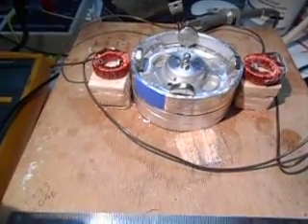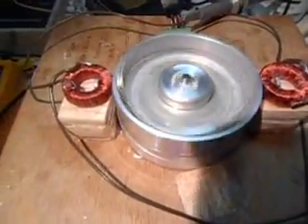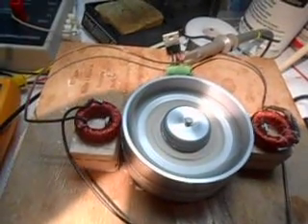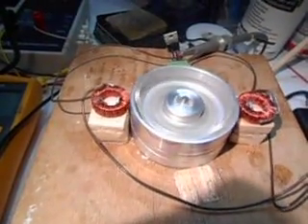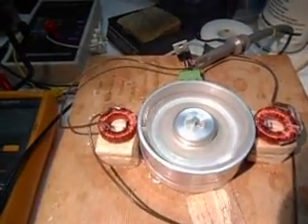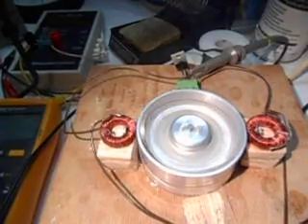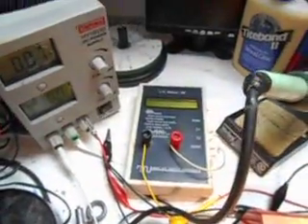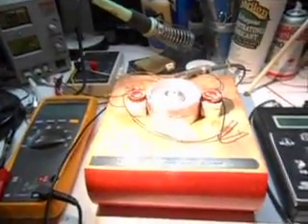Dual Coil THOMAS coils 180 degrees apart.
Two Thomas coils in series, additive generator action, 4400 rpm. vs 4100 rpm for ORBO.
With timing same, duty same.  Same current in ORBO and THOMAS at ZERO RPM.  AT speed, current in ORBO same as ZERO RPM.  THOMAS coils with generation effect, 2 coils approximately 9% less current in circuit due to generator action.  Both motors run well, the Thomas is just more efficient.

Ben K4ZEP
Worlds smallest lab